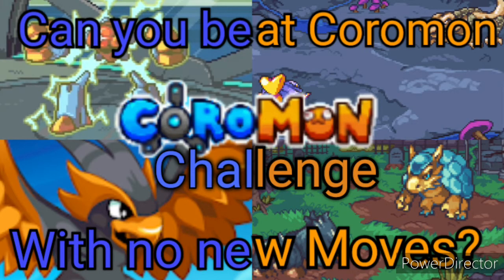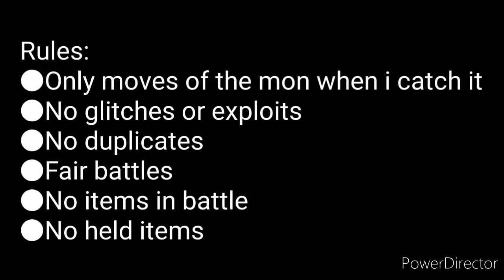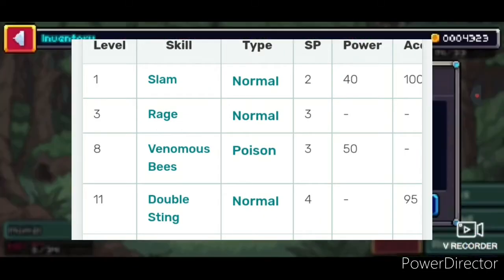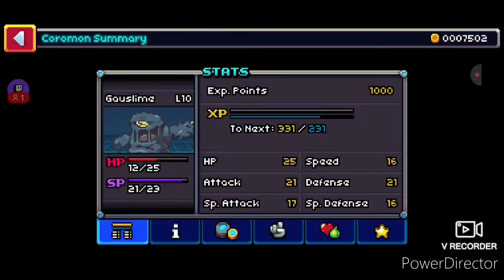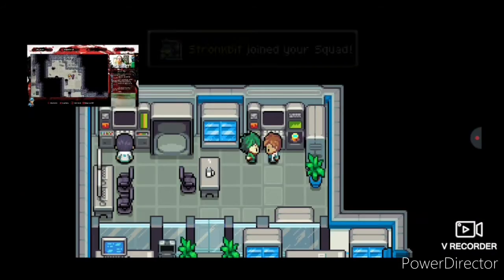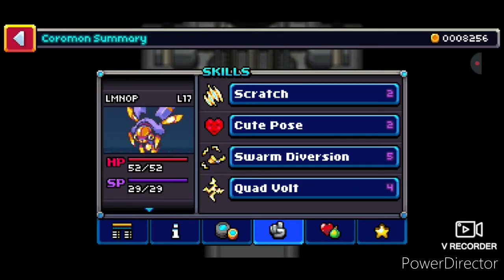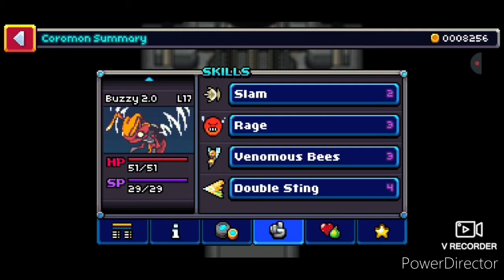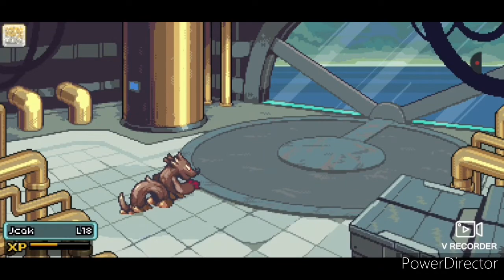Can you beat the Coromon demo with no new moves? ● Coromon challenge ● No items on battle/held items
My tablet doesn't work for YouTube anymore so the description is different.But hope i can change that soon.

EvoCreo intro music:
Can't find it :(

Feel free to give me ideas or instructions for videos in the future through these sources

Learn more about my schedules:

Current schedule:
Monday : EvoCreo Playthrough
Tuesday : Coromon
Wednesday : Most likely nothing
Tuesday : Papa's Burgeria To go!
Friday : Coromon Update Playthrough

Series that are incoming:

-Kingdom rush vengeance
-Papa's Scooperia to go
-Pokemon quest
-Papa's Cupcakearia to go
-Coromon part 2 (when full game comes out)
-Papa's Pastaria to go
-Papa's Pizzeria to go
-Papa's Donuteriato go
-Pewiepies pixelings
-Papa's Taco Mia to go
-Papa's Bakeria to go
-Papa's Chesseria to go